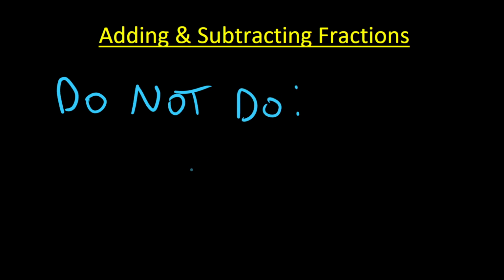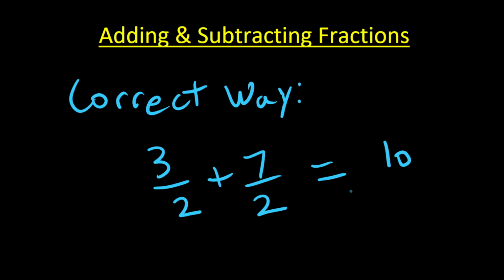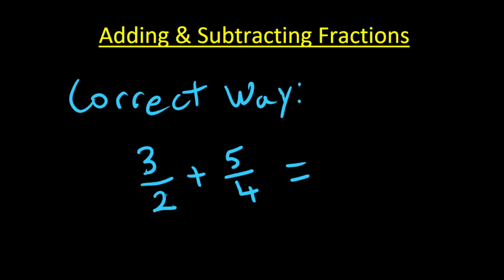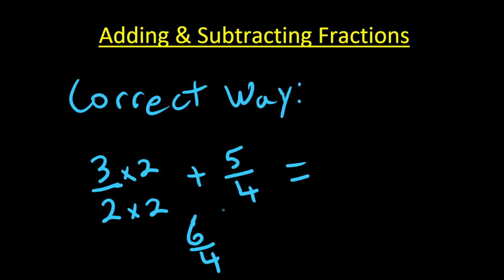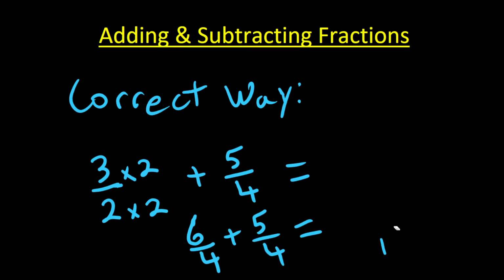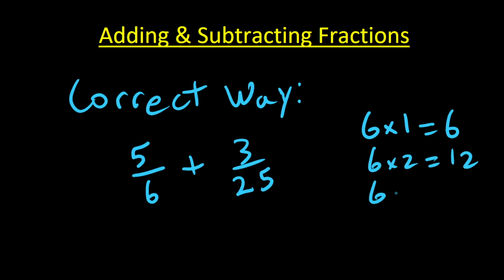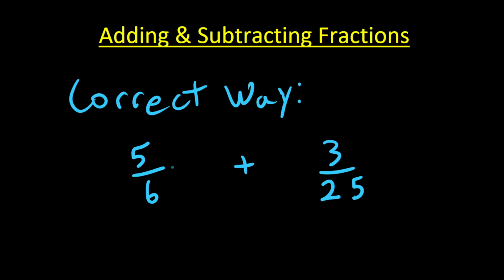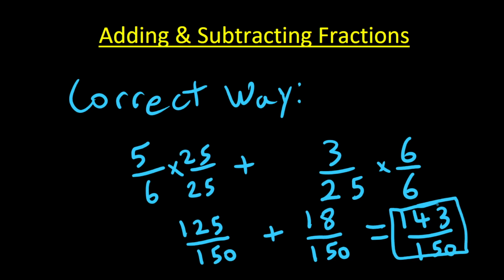Add & Subtract Fractions: Step by Step (Without LCD)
This video shows you how to add and subtract fractions - whether they have the same denominator or not. LCD (Least Common Denominator) is another method to add & subtract fractions. This video explores other methods outside of LCD.